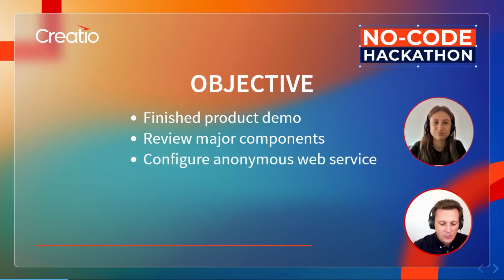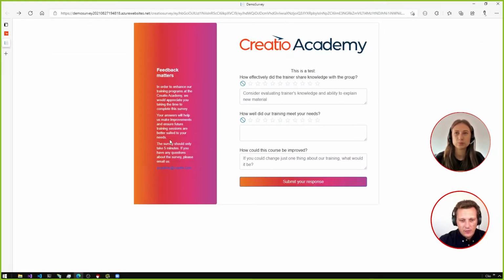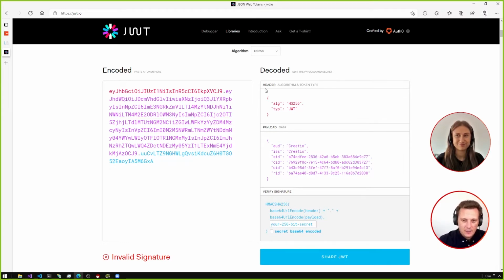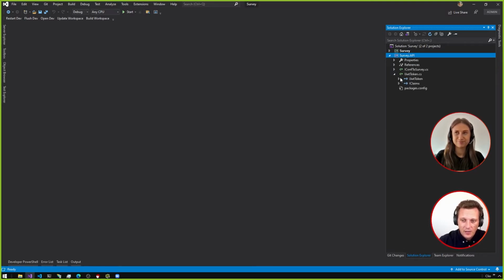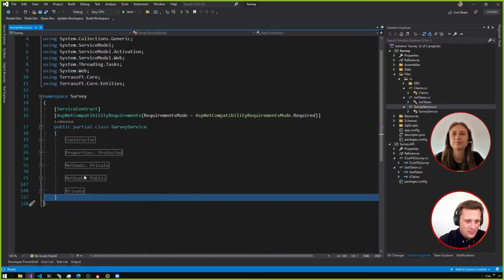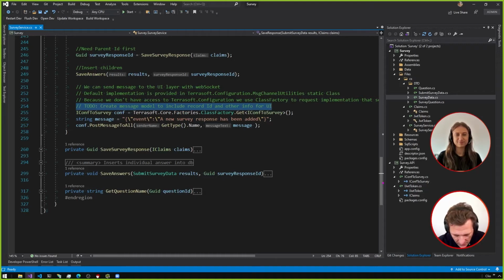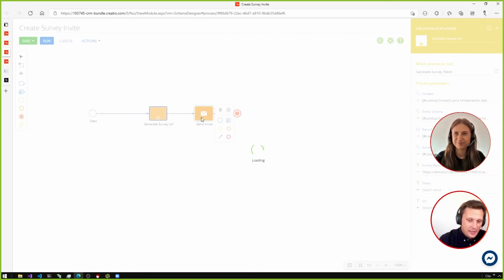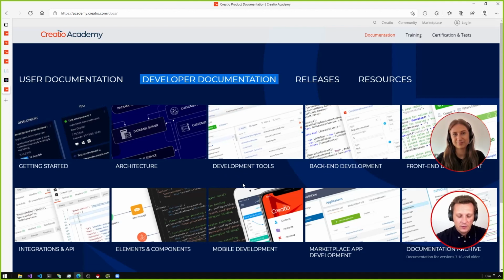ADD-ONS BUILDING AND CUSTOMIZATION | No-code Hackathon | Creatio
In this session, we highlight approaches that help build add-ons for Creatio. The session is built around creating a feedback form and includes a new section, an anonymous web-service and external application set up.